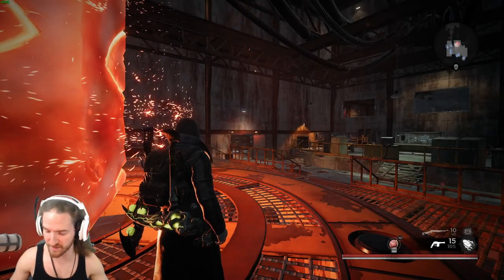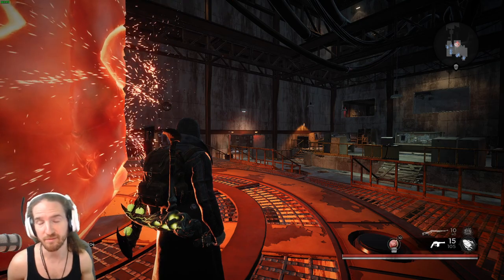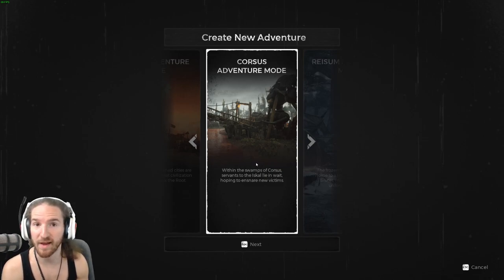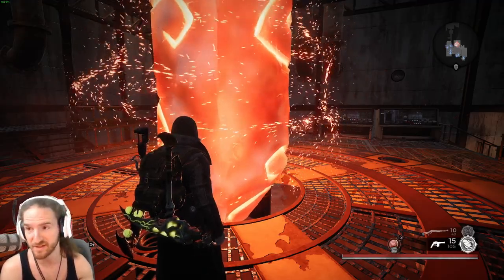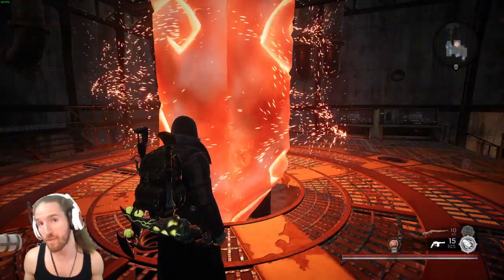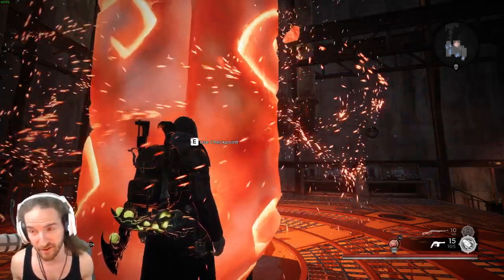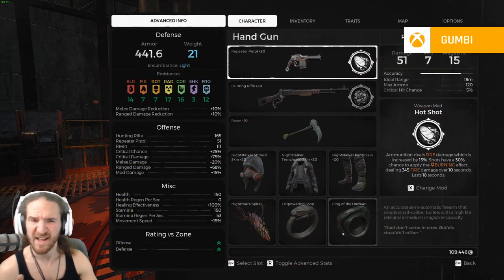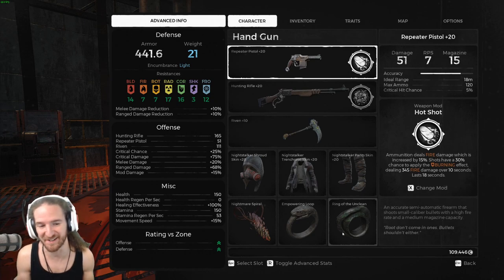Remnant From the Ashes - How to get the Ring of the Unclean and the Parasite Debuff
Here is a video breaking down the steps required in order to obtain the Ring of the Unclean in Corsus along with how to get infected with the Parasite Debuff.